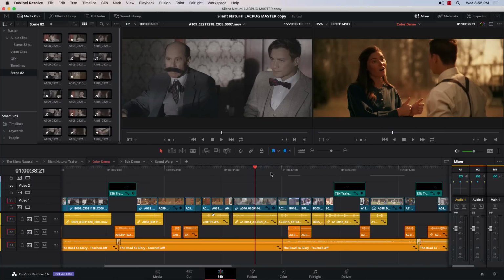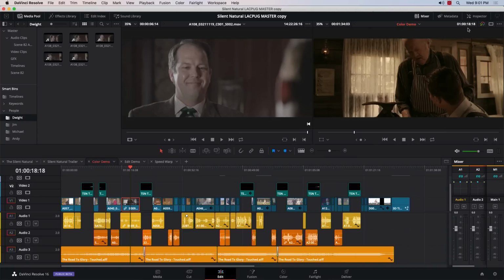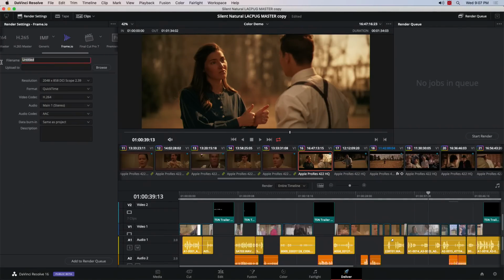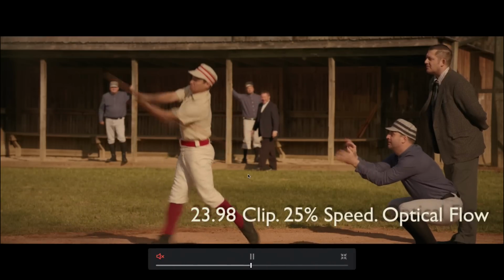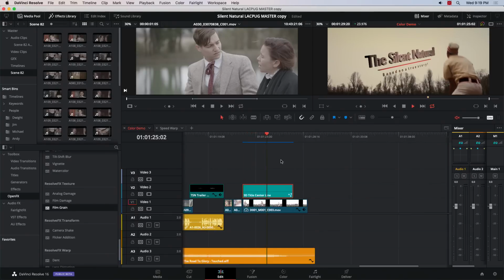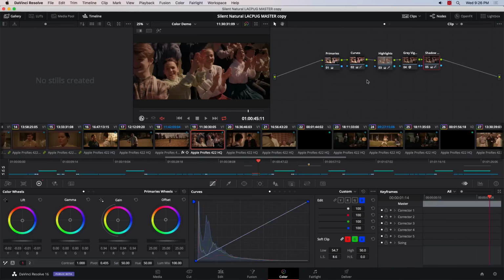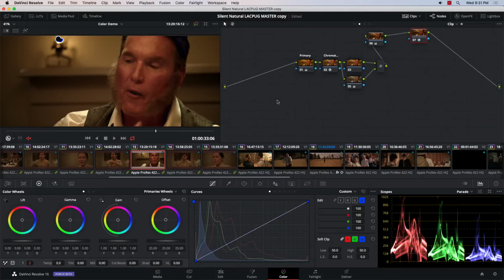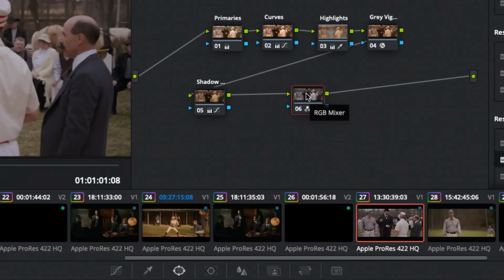Jason Druss - DaVinci Resolve 16 Deep Dive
Recorded live at the May 2019 lacpug Meet.
Resolve specialist Jason Druss gave us an overview into a wide range of new features in Davinci Resolve 16, including the new DaVinci Neural Engine, that uses machine learning to enable powerful new features such as facial recognition, speed warp and more. With hundreds of new additions, including new tools in Fusion, Color, Fairlight and more, this overview is one you should not miss.

In Collaboration with Surf Theater Productions